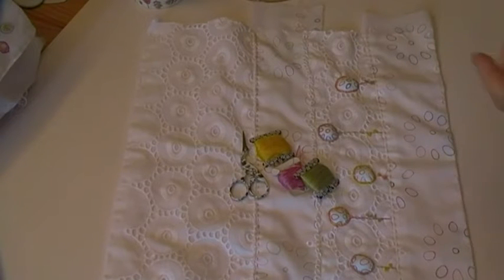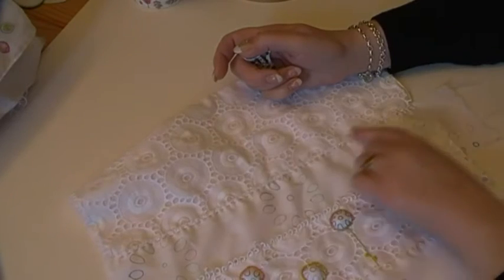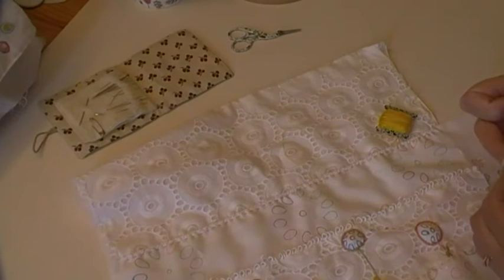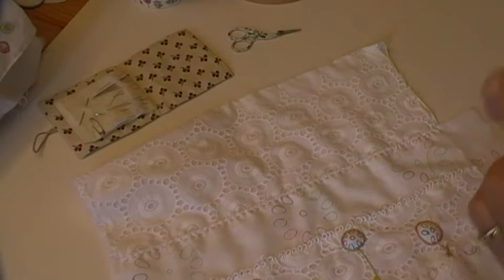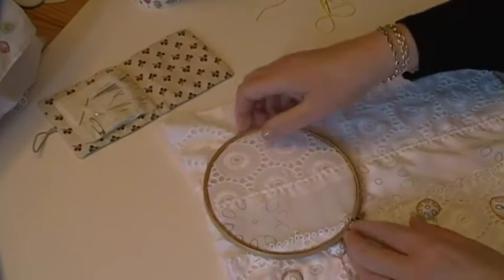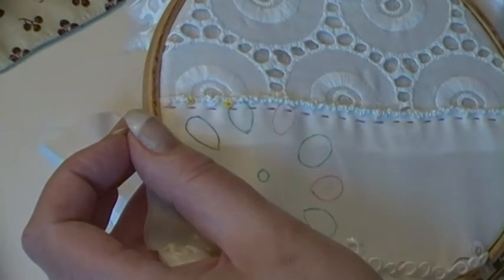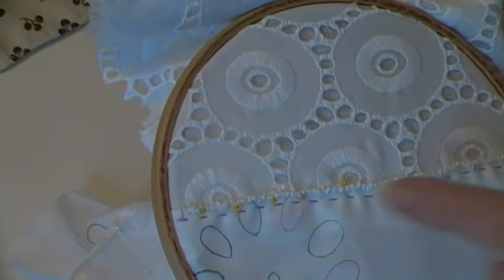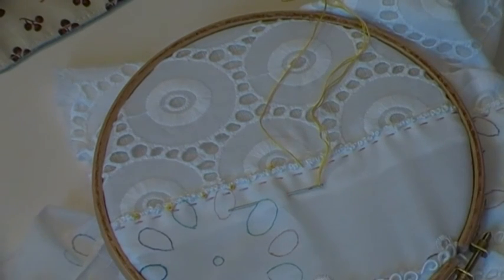Five lemon French knots